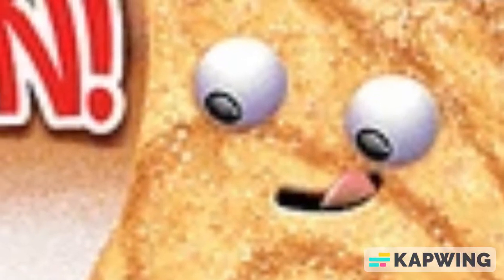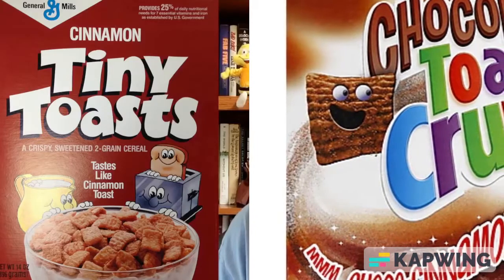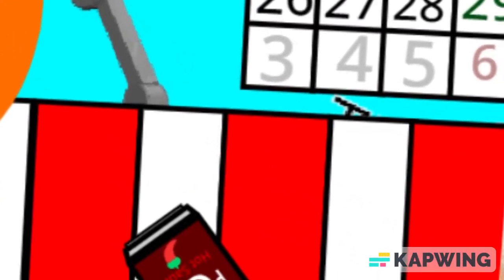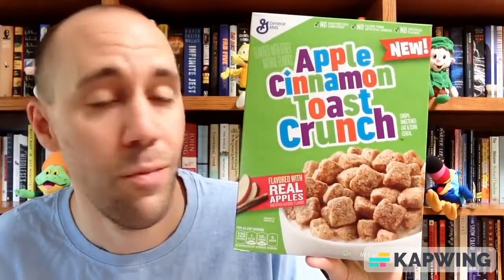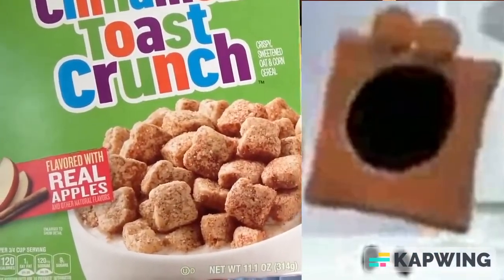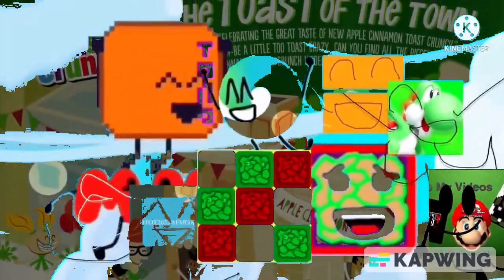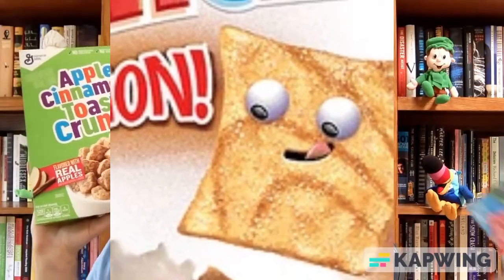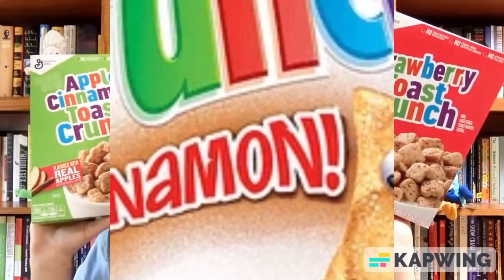For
by n